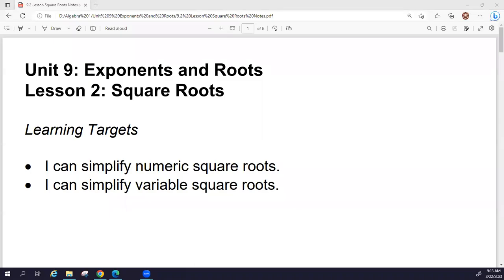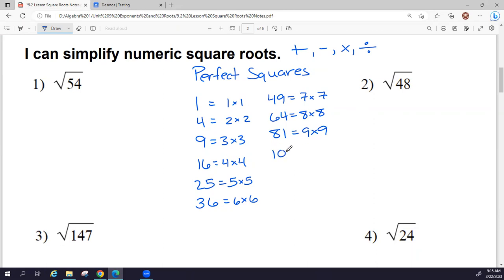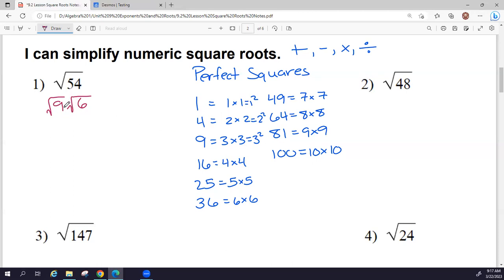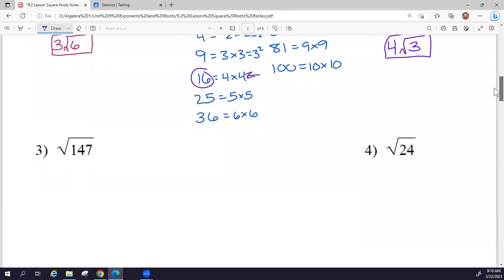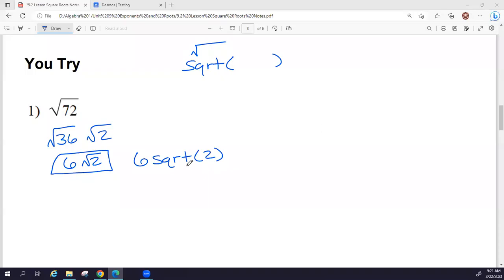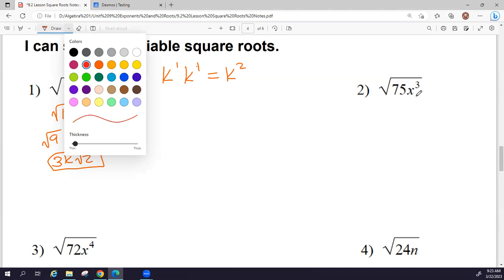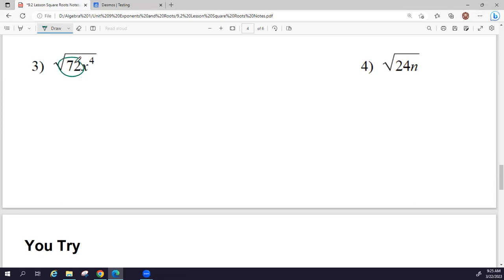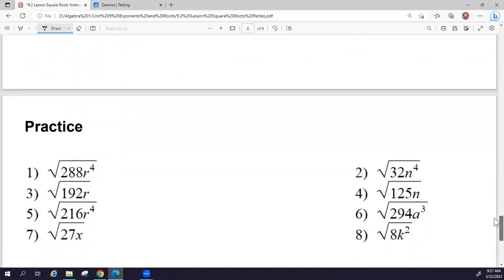9 2 Lesson Square Roots